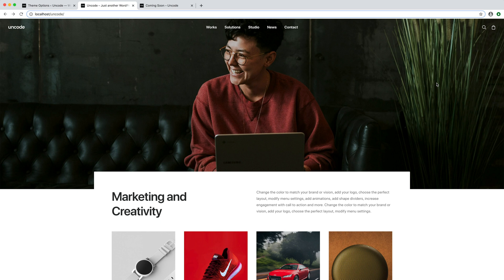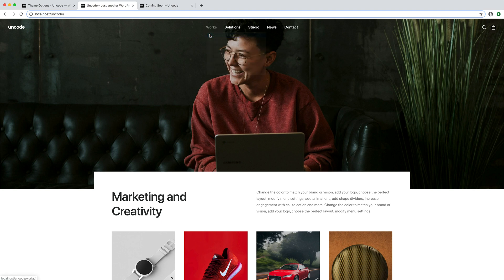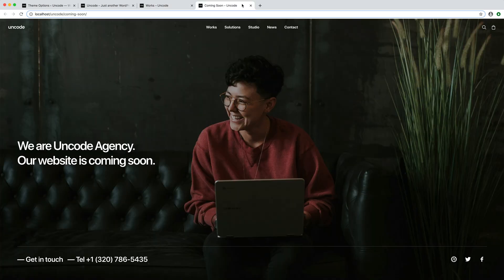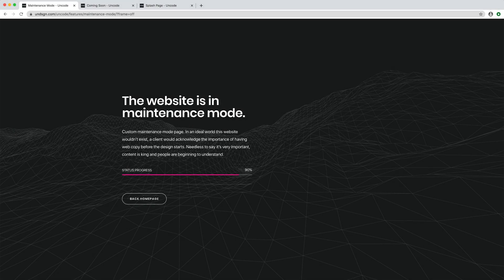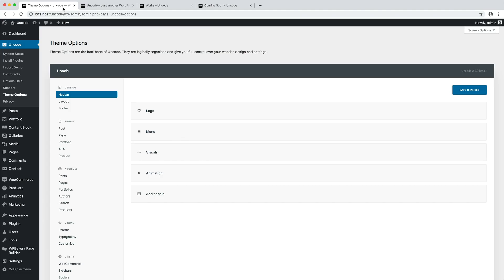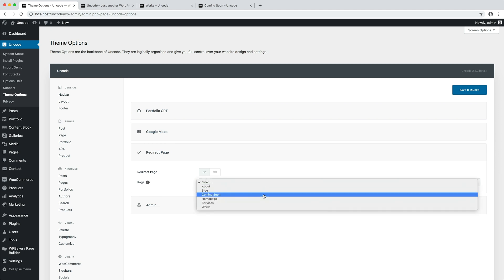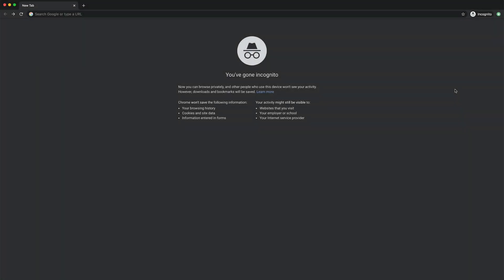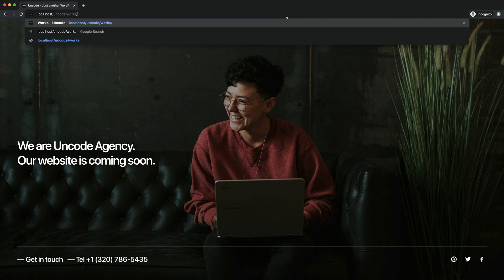Uncode - Redirect and Coming Soon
In this video we show you how to use the Redirect option of Uncode to create Coming Soon or Maintenance Mode pages.